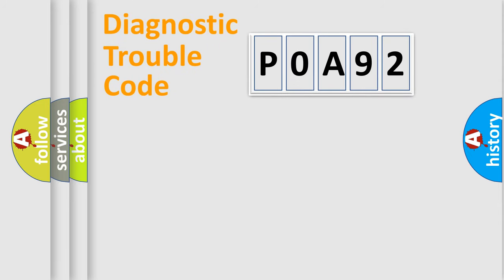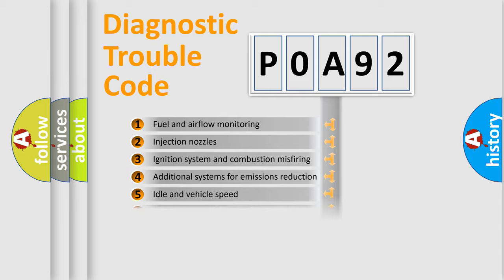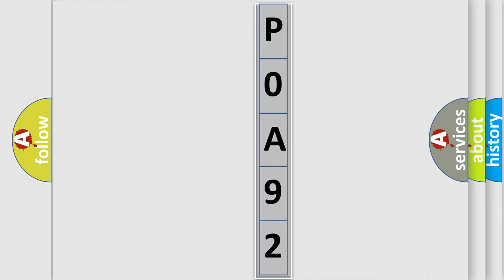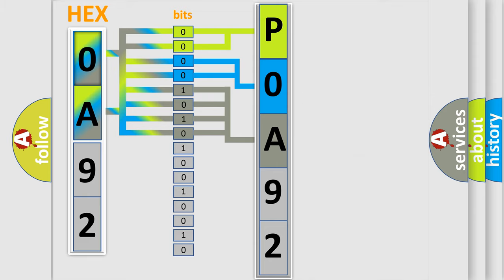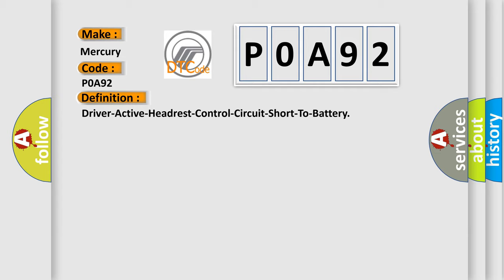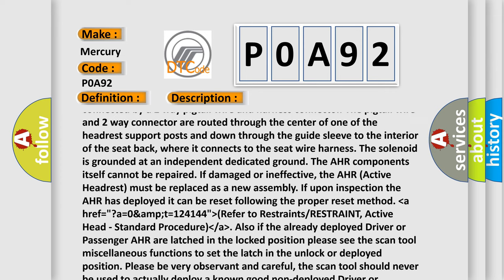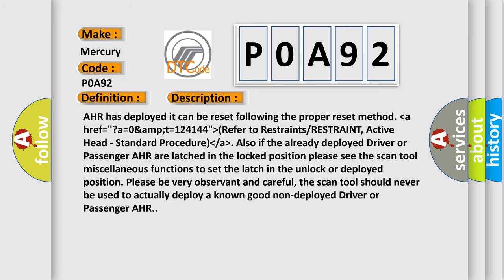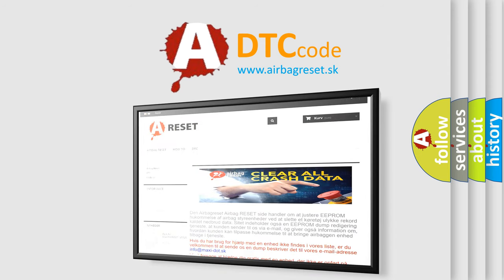DTC Mercury P0A92 Short Explanation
Contents:
0:21 Basic DTC analysis according to OBD2 protocol standard.
1:48 Insight into programming
2:58 A diagnostically understandable description of the Diagnostic Trouble Code
3:05 Basic error definition

Make:
Mercury
Code:
P0A92
Definition:
Driver-Active-Headrest-Control-Circuit-Short-To-Battery
Description:
The Driver Active Headrest signal circuit is driven by a solenoid that also uses a diode in parallel. The single electrical component of the AHR (Active Headrest) unit is the latch-release solenoid. The solenoid is connected by a 2 way pigtail wire and harness connector. The pigtail wire and 2 way connector are routed through the center of one of the headrest support posts and down through the guide sleeve to the interior of the seat back, where it connects to the seat wire harness. The solenoid is grounded at an independent dedicated ground. The AHR components itself cannot be repaired. If damaged or ineffective, the AHR (Active Headrest) must be replaced as a new assembly. If upon inspection the AHR has deployed it can be reset following the proper reset method.lower thena href="?a=0&amp;t=124144" higher then (Refer to Restraints or RESTRAINT, Active Head - Standard Procedure) lower then or a higher then . Also if the already deployed Driver or Passenger AHR are latched in the locked position please see the scan tool miscellaneous functions to set the latch in the unlock or deployed position. Please be very observant and careful, the scan tool should never be used to actually deploy a known good non-deployed Driver or Passenger AHR.
Cause:
(R676) Active Head Restraint 1St Row Driver Signal Circuit Open(R676) Active Head Restraint 1St Row Driver Signal Circuit Shorted To Voltage(Z913) Active Head Restraint 1St Row Driver Ground Circuit OpenDriver Head RestraintOccupant Restraint Controller (Orc)